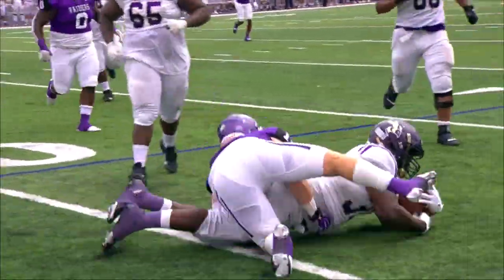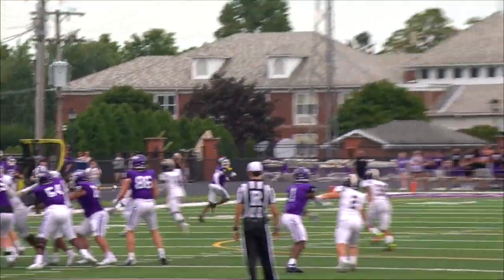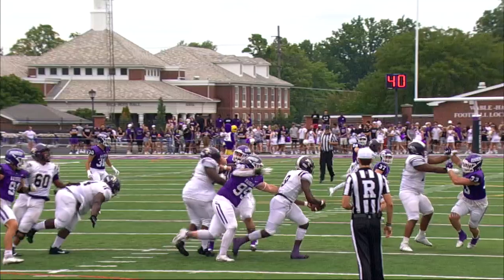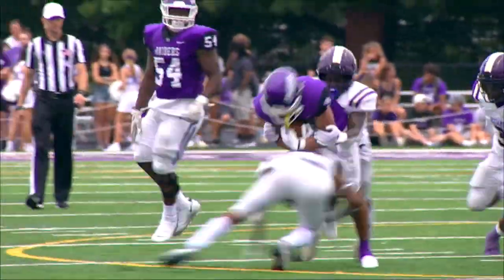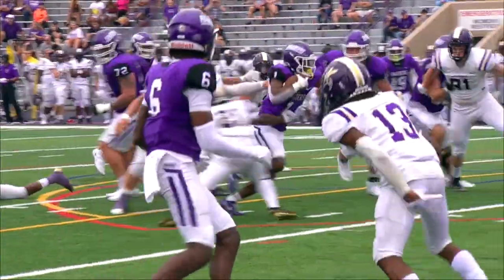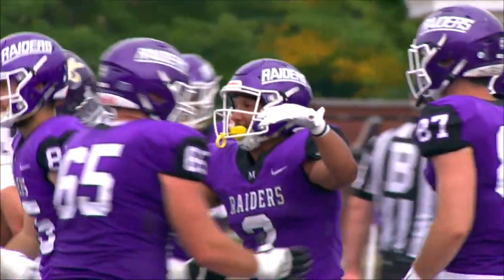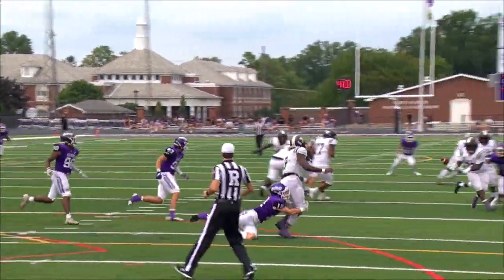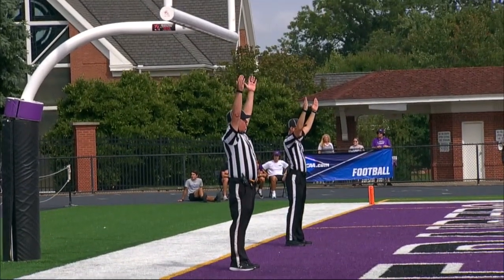Athletics: Defiance vs. Mount Union 2022 Football Highlights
Highlights from the Purple Raiders' 2022 season opening 65-0 win over Defiance at Kehres Stadium in Alliance, Ohio on September 3, 2022.

Jeff Shreve and Harry Paidas have the call, Image Video provides the highlights.